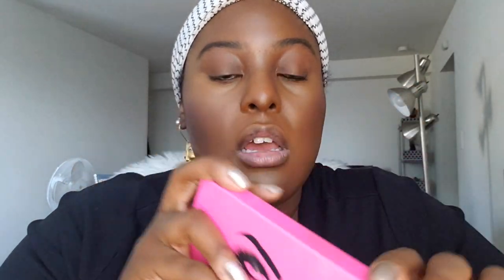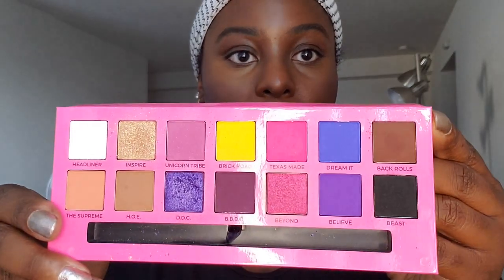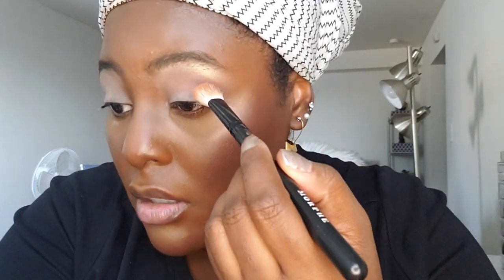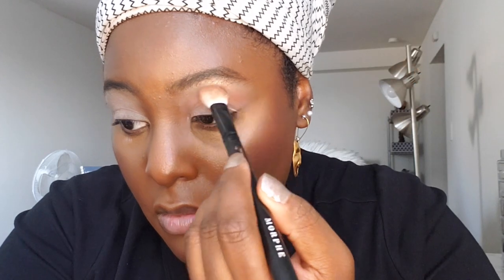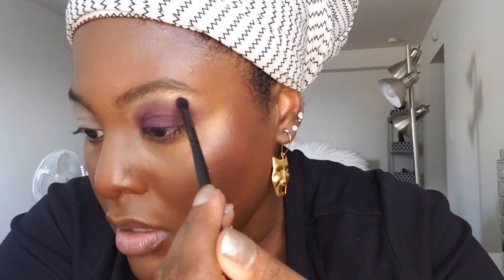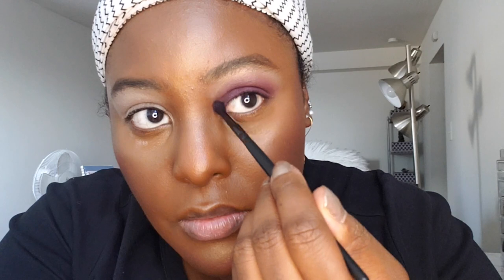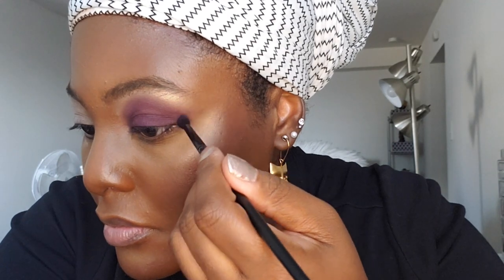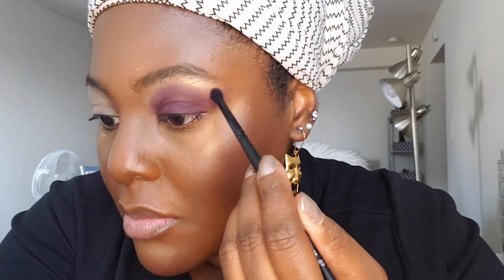Avant Garde Twist on a Makeup Classic| ABH Alyssa Edwards Palette| Smokey Eyes with Red Lips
Hello Youtube World!

In this video, I will be doing a twist on a makeup classic. That is a sultry smokey eye on red lips. This look is timeless and legendary.  Of course, I had to put my Ferocious twist on it.

Products:
ABH Alyssa Edwards Palette
Mark Jacobs Shameless Youthful Look Foundation
Fenty Beauty Pro Filtr Concealer
Too Faced Melted Liquid Lipstick in Drop Dead Red
Sephora Pro Face Palette
NYX Blush in Boom and Bloom.
Linda Hallberg Core Crayons
E.L.F. Finishing Powder in Deep/Dark
NYX That’s the Point Eyeliner
NYX Eyebrow Gel in Black